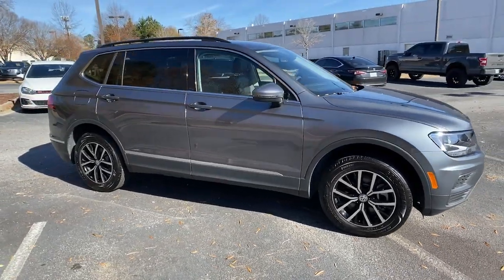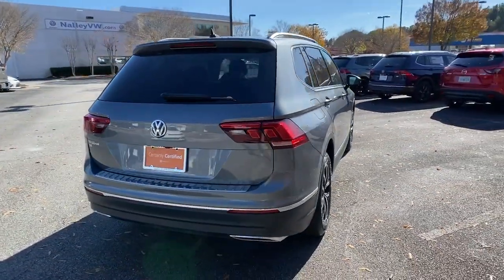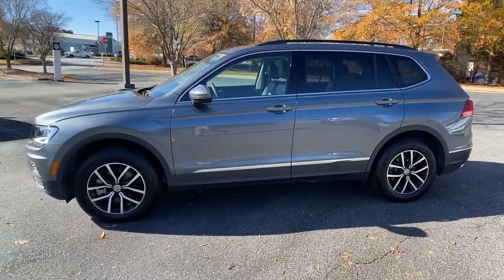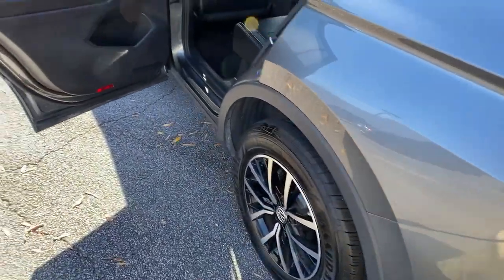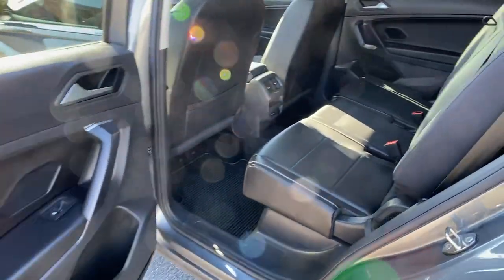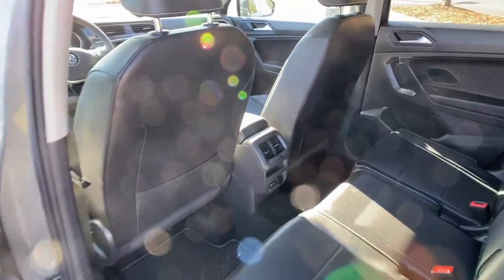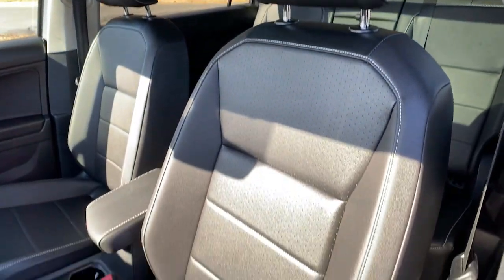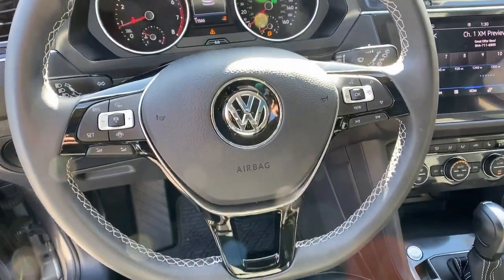2021 Volkswagen Tiguan Alpharetta, Roswell, Johns Creek, Marietta, Sandy Springs, GA MM030930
Platinum Gray Metallic Used 2021 Volkswagen Tiguan available in Alpharetta, Georgia at Nalley VW of Alpharetta. Servicing the Roswell, Johns Creek, Marietta, Sandy Springs, GA area.

Recent Arrival! Certified. Tiguan 2.0T SE Platinum Gray MetallicPriced below KBB Fair Purchase Price! CARFAX One-Owner. Clean CARFAX. 23/29 City/Highway MPGVolkswagen Certified Pre-Owned Details:* Roadside Assistance* Warranty Deductible: $50* For CPO Vehicles purchased on or after January 5, 2021: MY17 and older vehicles are eligible for a 2 year, 24,000 mile whichever occurs first, limited warranty. MY18 and MY19 vehicles are eligible for a 1 year, 12,000 mile whichever occurs first, limited warranty. MY2020+ vehicles are eligible for a 2 year, 24,000 mile whichever occurs first, limited warranty.* 100+ Point Inspection* Vehicle HistoryCheck out Clicklane at nalleyvw.com for 100% online car buying! Fast and simple with delivery straight to your home. Contact our internet department for more information.